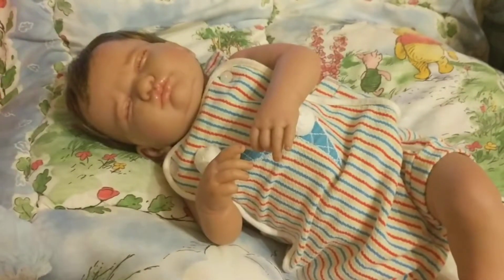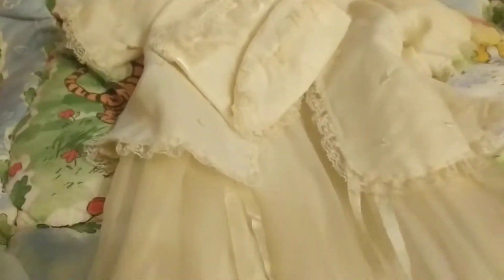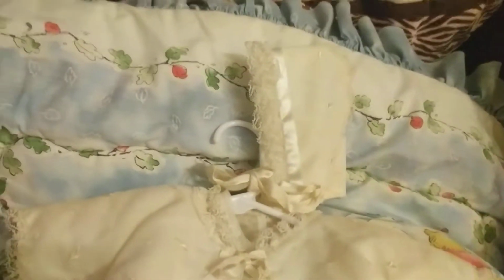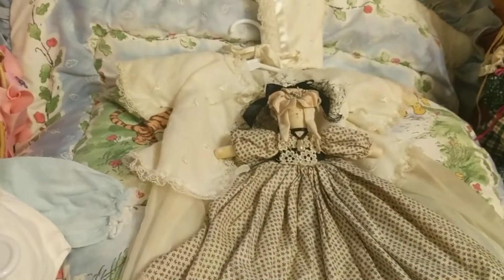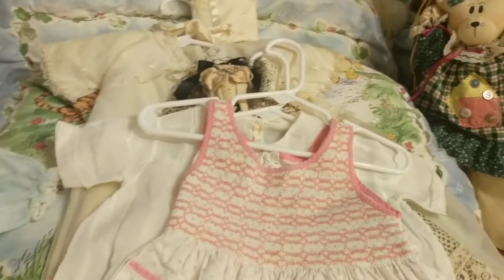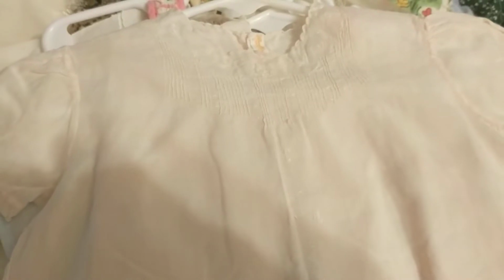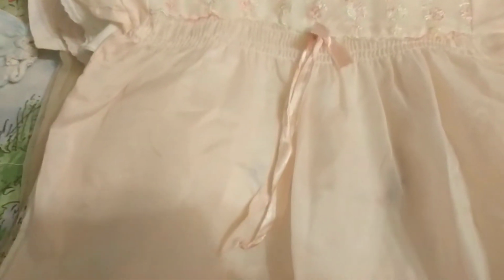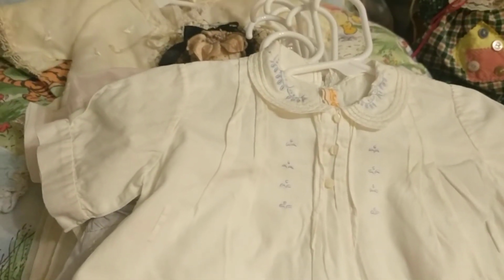Vintage over load!!!! Big haul part 1